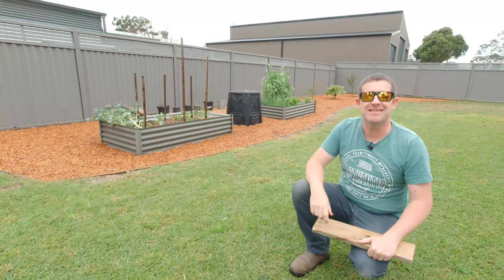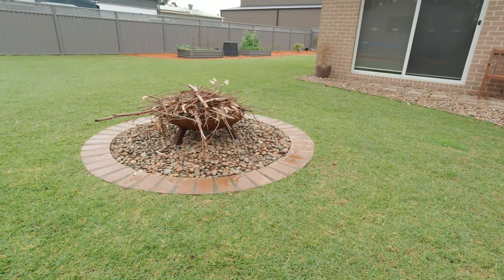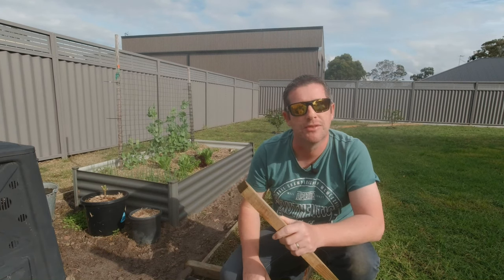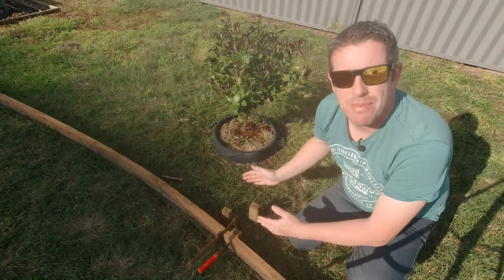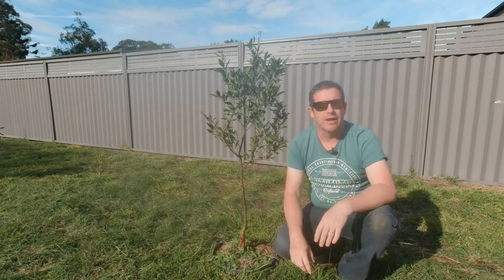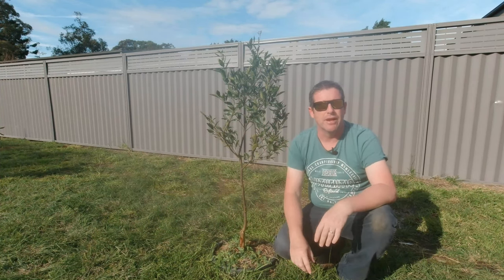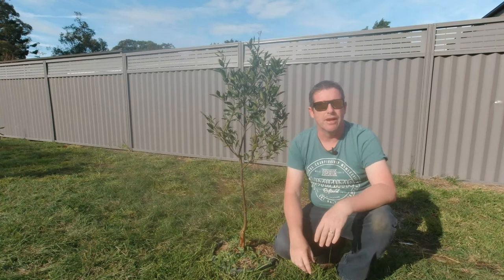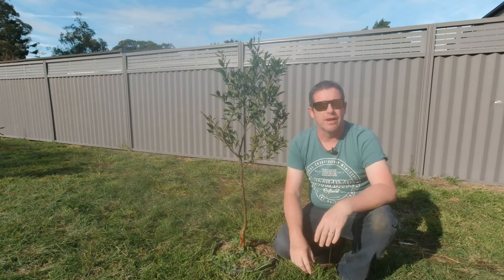LIVE | DIY curved garden edging using treated pine, an affordable landscape solution.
In this episode we tackle a forgotten corner of the yard and show you how basic treated pine edging can be manipulated to produce curved edges.

Come along as we show you how its done as we complete this quick school holiday project!